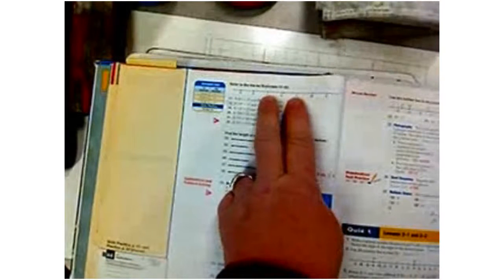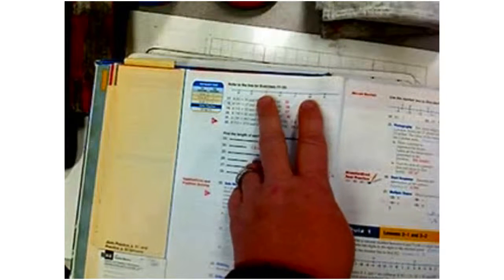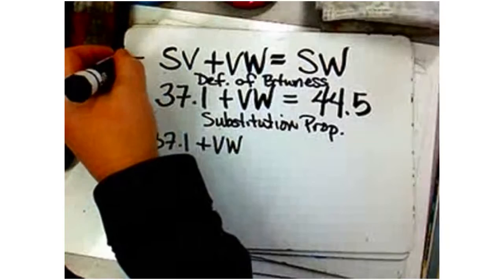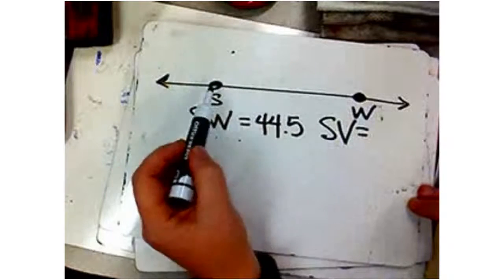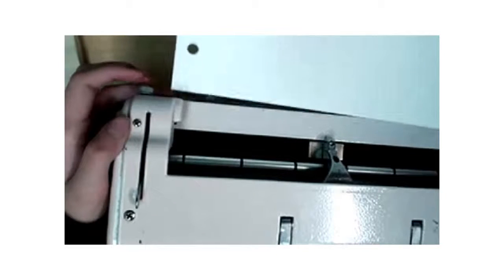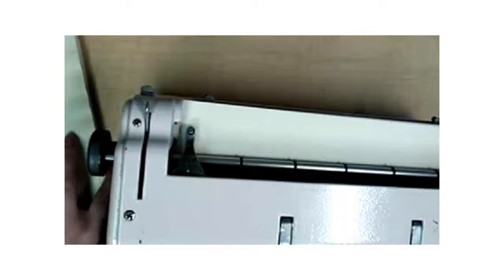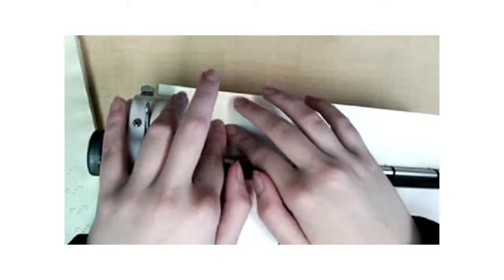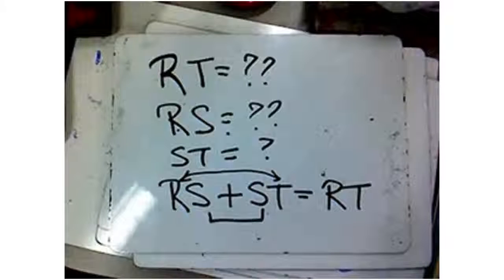WSSB 3rd Geometry Oct 6